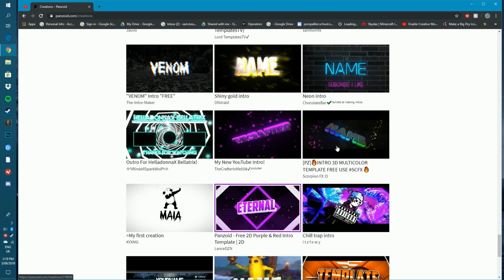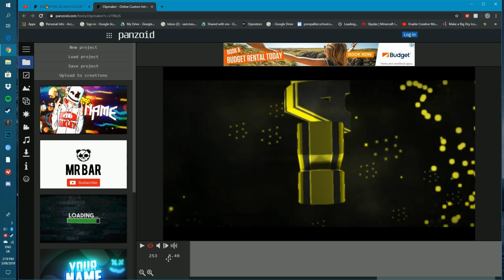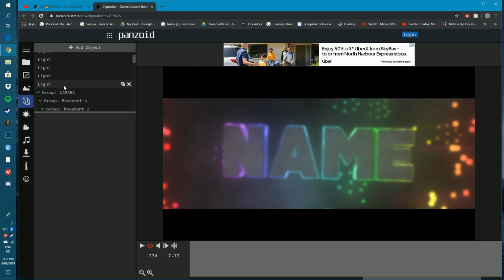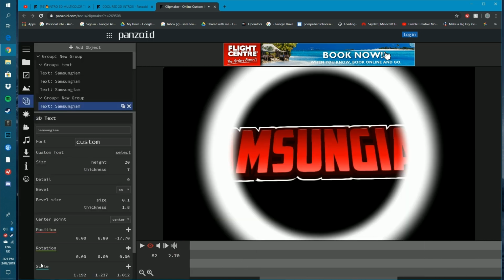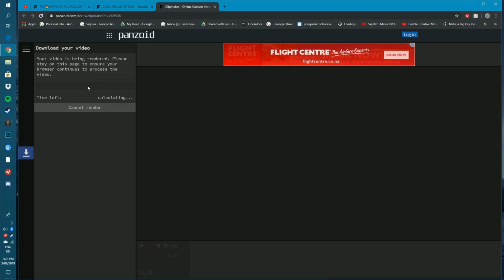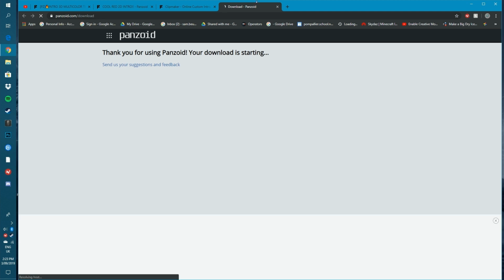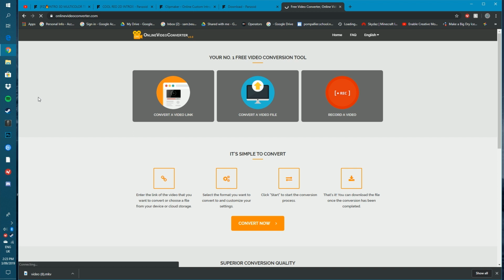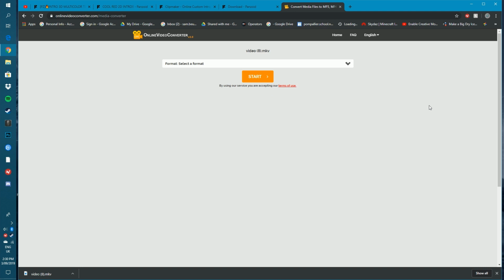How To Make An FREE Intro Using Panzoid?!?!? (Tutorial) 2019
In this video I show you how to make an intro using panzoid.

People you should sub to
Samsungiam (Me)
The Raging Bront
King Turtles

Recording Software used is default Nvidia Screen Capture Software using Alt + z
Editing Software Used Share factory (Ps4 Software)
Thumbnail Made by Me With Photoshop